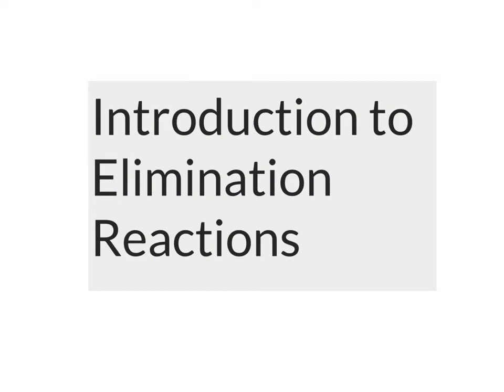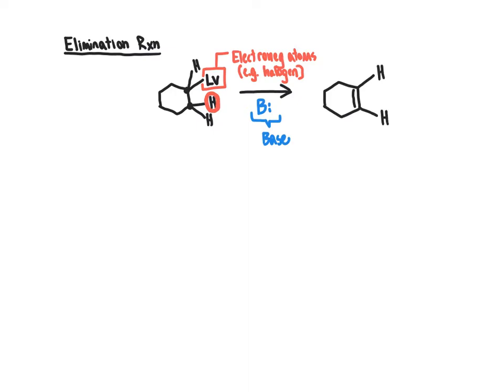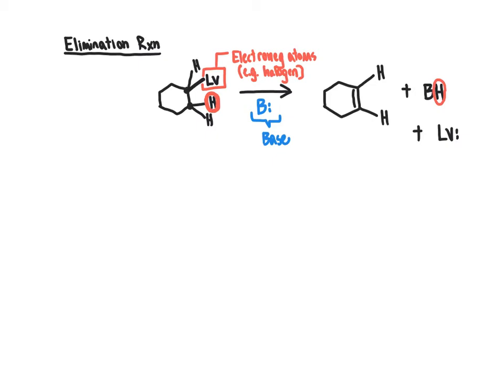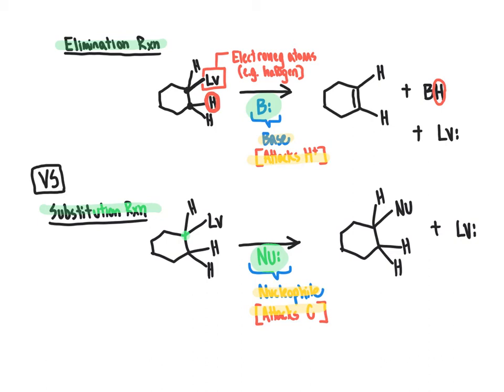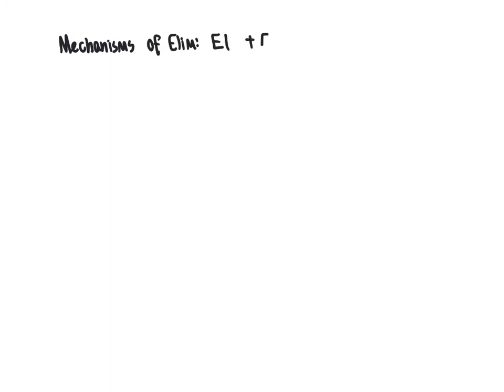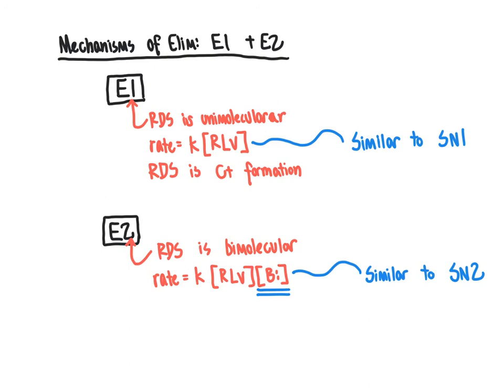55 CHM2210 Elimination Reactions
Introduction and overview of elimination reactions for organic chemistry